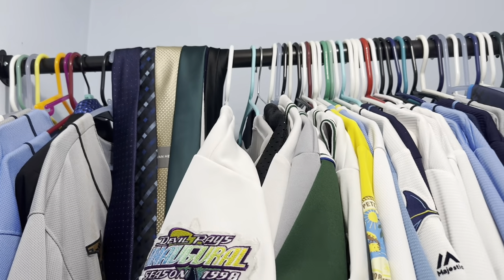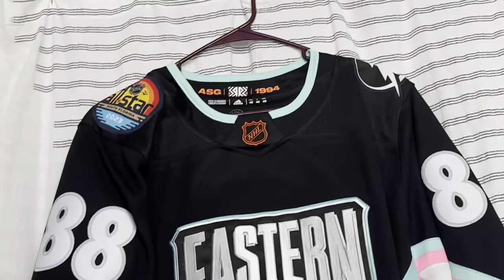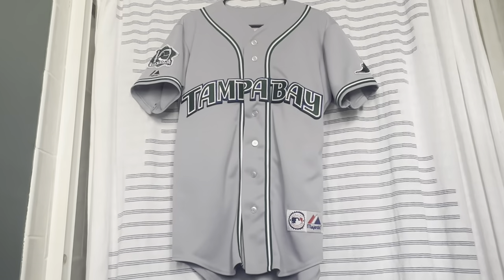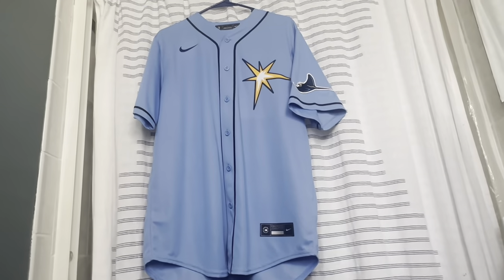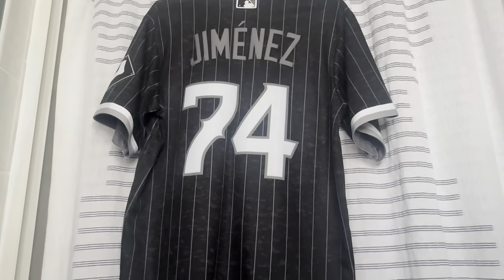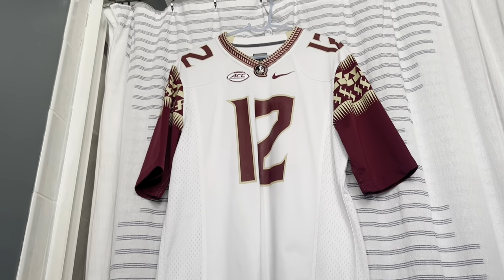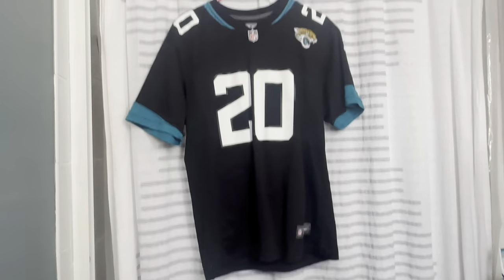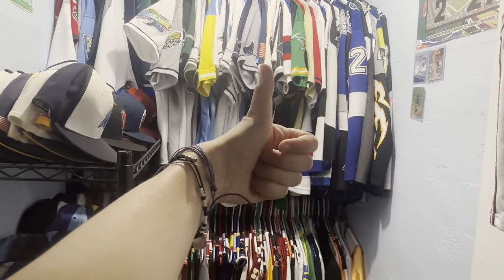Updated Jersey Collection! (All sports)